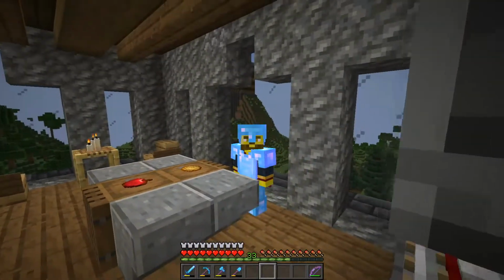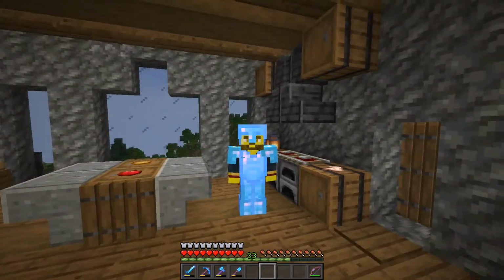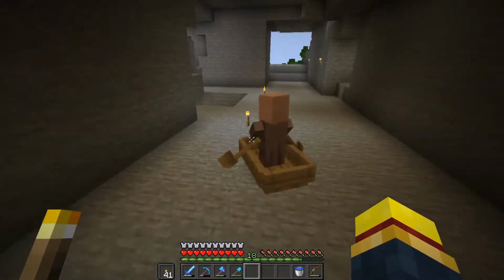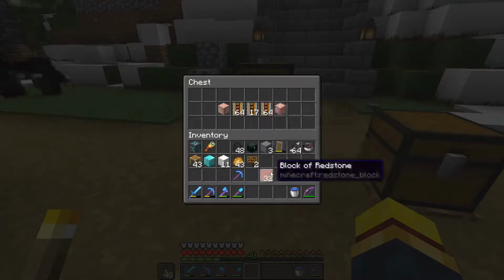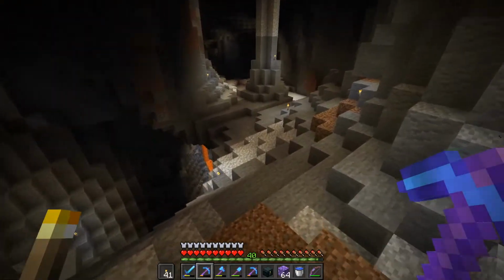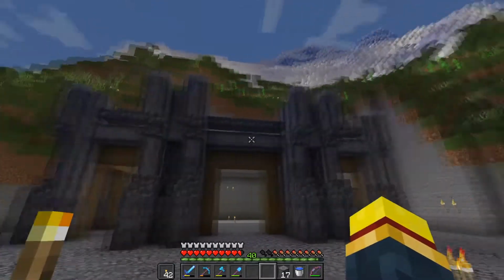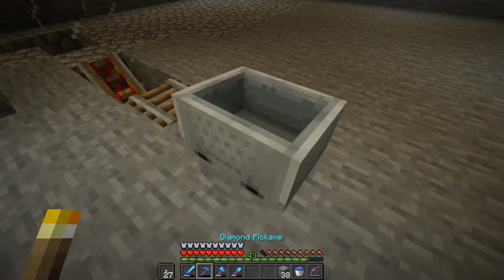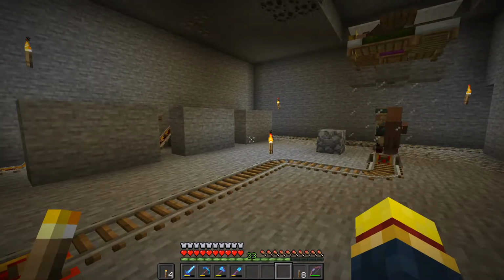Villager Town and Kingdom Growth! | 1.18 Survival Series Ep. 3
While I get my hands on 2 villagers to start the villager trading hall Lightnin Thundr constructs a village and Cathedral/Throne room for the villagers! BlvckMvrket and I tour all the additions to Lightnin Thundr's base. I finally set up the enchantment room!

Check out the members channels:
Lightnin_Thundr

Resource and datapacks provided by:
vanillatweaks.net